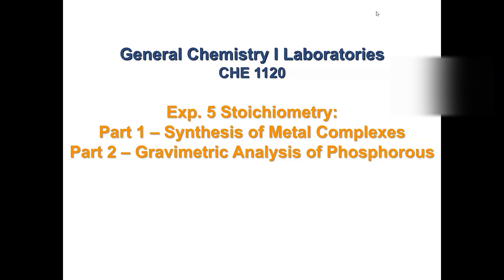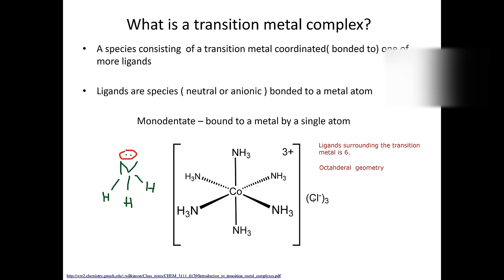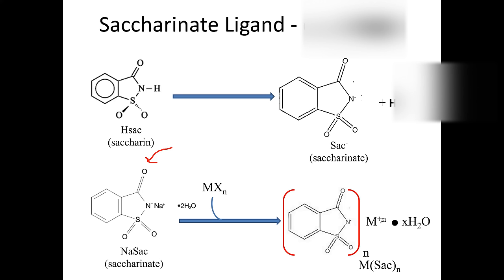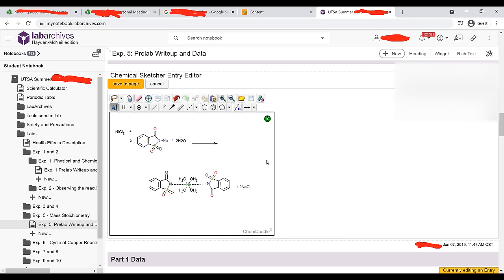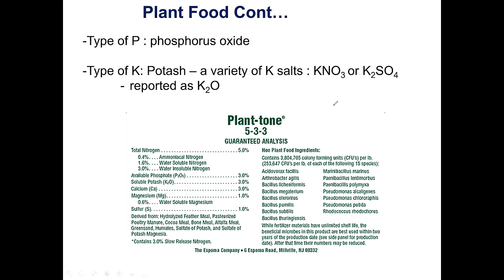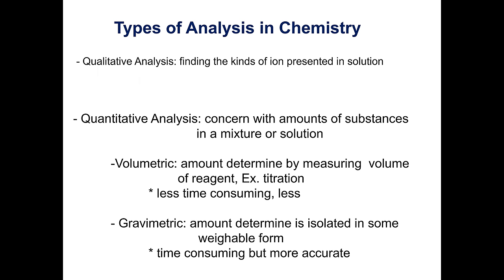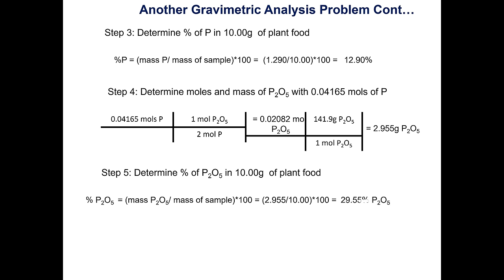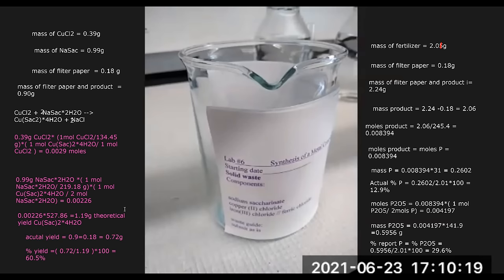Lab 5 - Stiochiometry Prelab video for F2F labs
This video explains the background , procedure and calculations for the lab. Correction: at minute 9:44, sodium saccrinate is NOT a carcinogen according to the SDS for the compound.